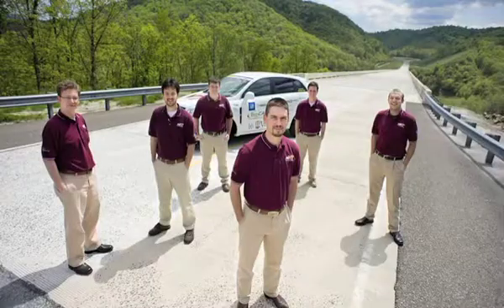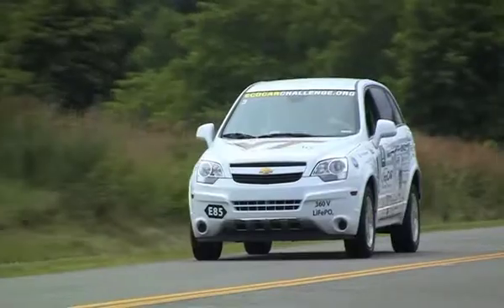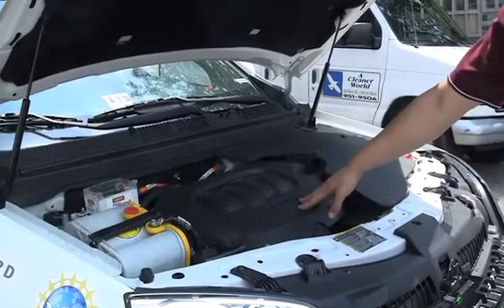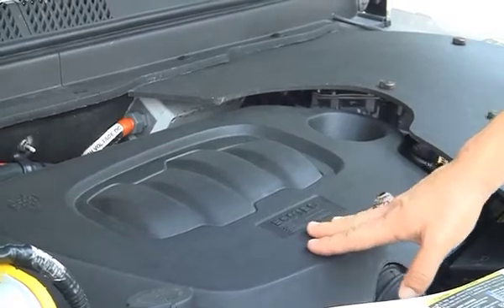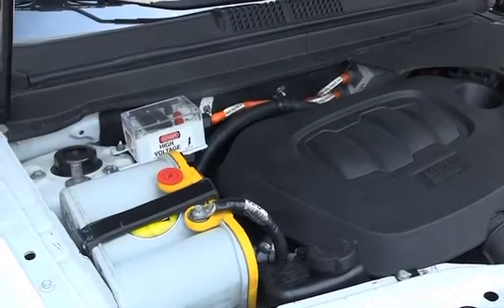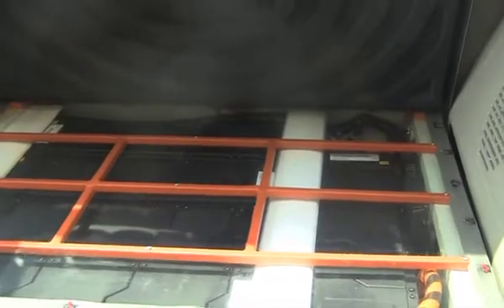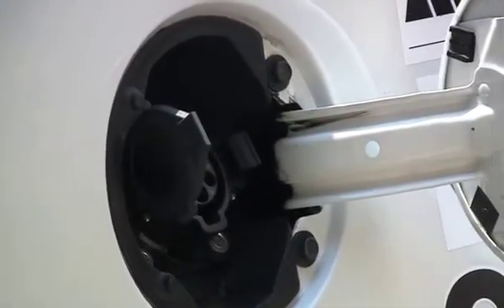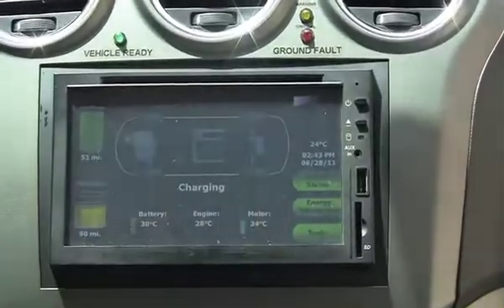Virginia Tech: Hybrid Electric Vehicle Team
Virginia Tech's Hybrid Electric Vehicle Team won the international EcoCAR Challenge, a three-year design competition that seeks to inspire science and engineering students to build more energy-efficient "green" automobiles. In all, the team of Virginia Tech College of Engineering graduate and undergraduate students won 14 first place awards at the EcoCAR.